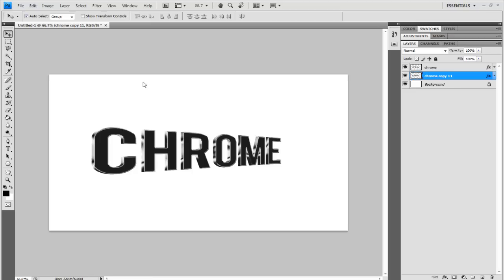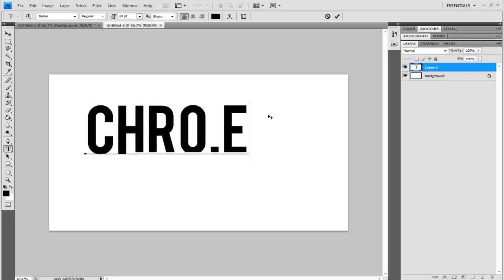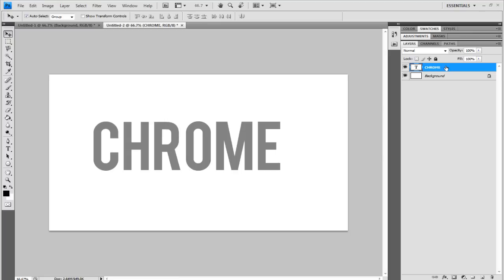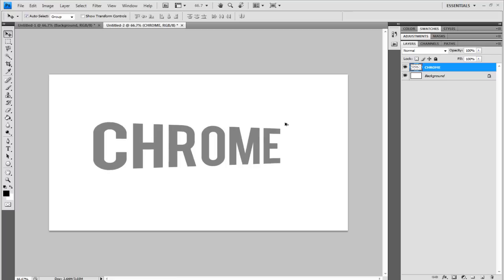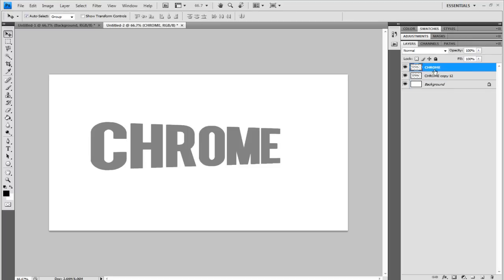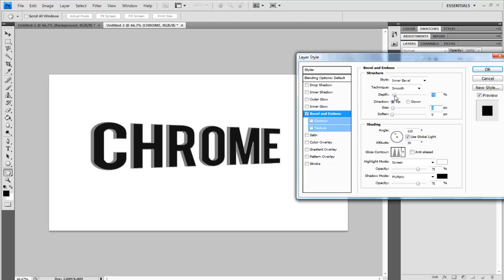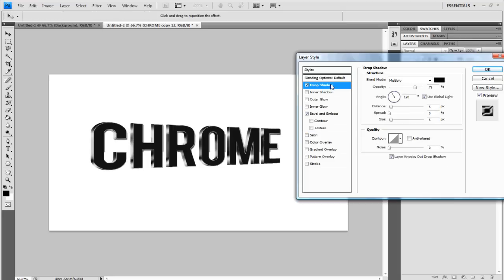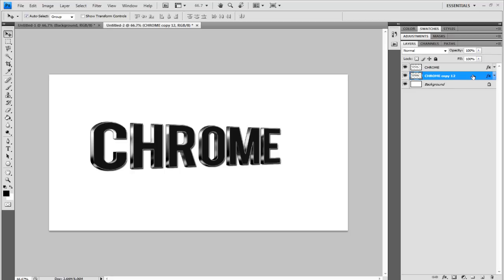Amazing 3D Metallic Text Tutorial | Photoshop [HD]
Re-uploaded due to lack on enthusiasm lol.